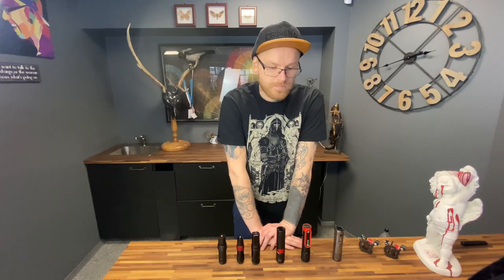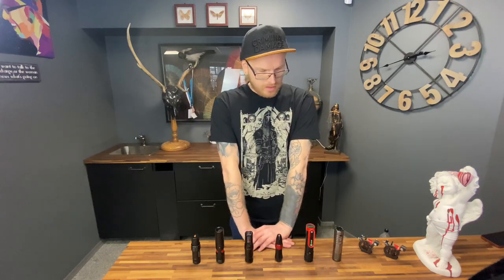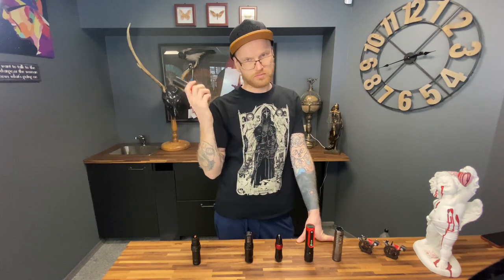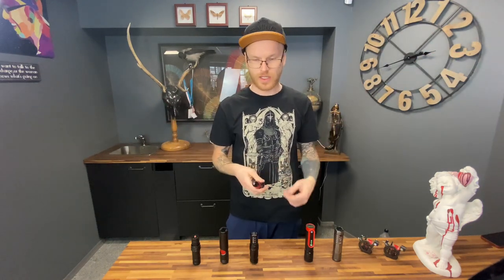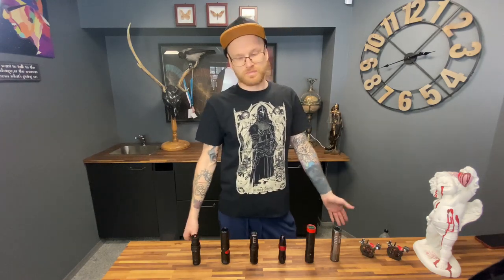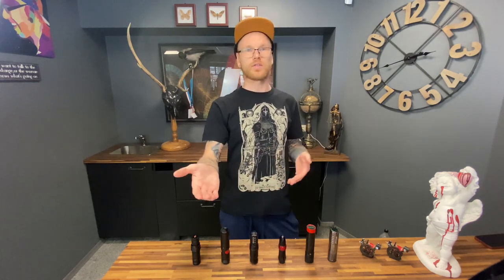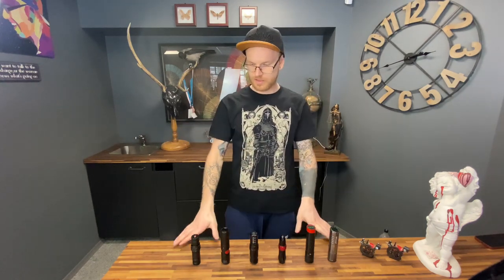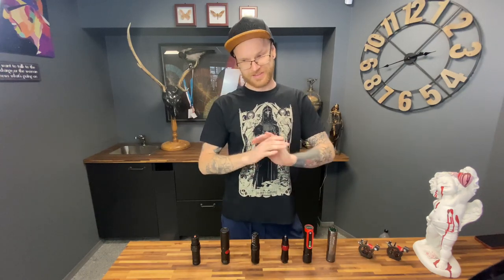LAKY’S TATTOO EDUCATION // TATTOO MACHINES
Hello and welcome to my first tattoo educational video.
In this video I am talking about tattoo machines, what and where to use, how to understand them, and many many more!